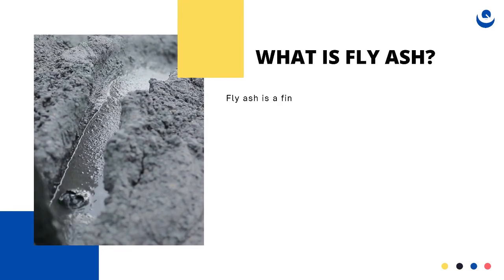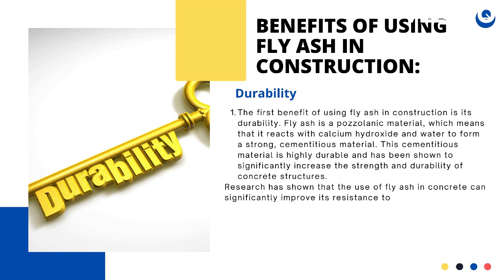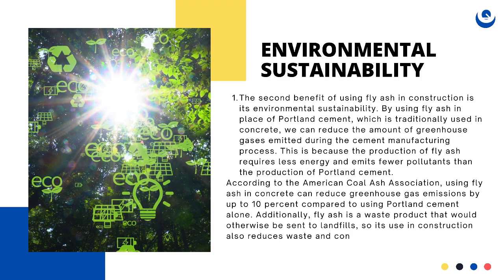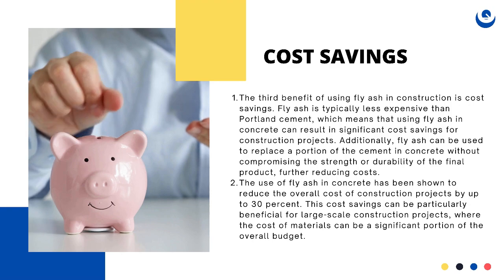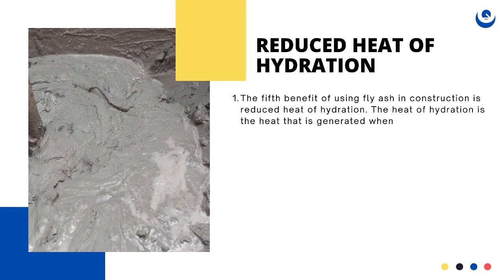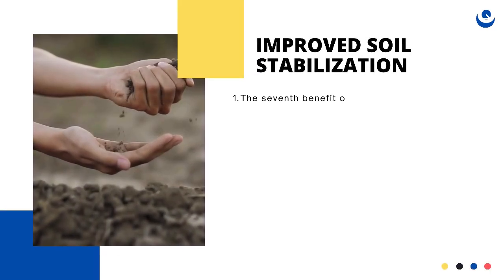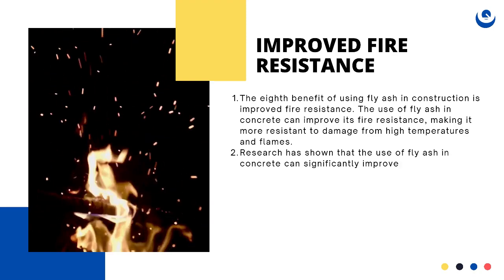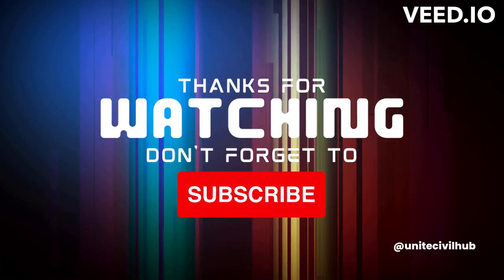"Understanding the benefits of using Fly ash in construction."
In this video, we explore the many benefits of using fly ash in construction. Fly ash is a byproduct of coal combustion that is used as a cement replacement in concrete. We'll discuss how fly ash can improve the strength and durability of concrete, reduce the environmental impact of construction, and even lower construction costs. We'll also address some common misconceptions about fly ash and explain why it's a safe and effective material to use. Whether you're a construction professional or just interested in sustainable building practices, this video is a must-watch!